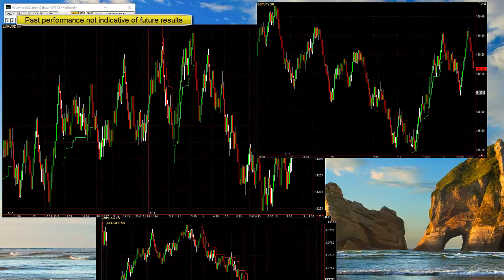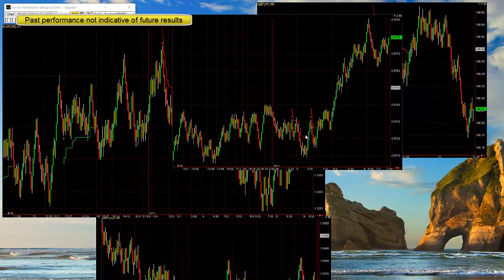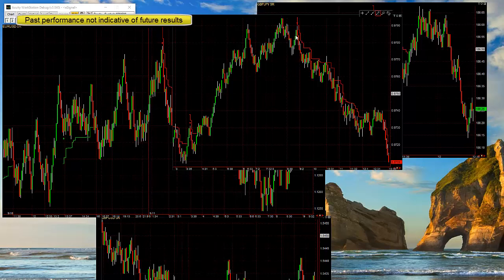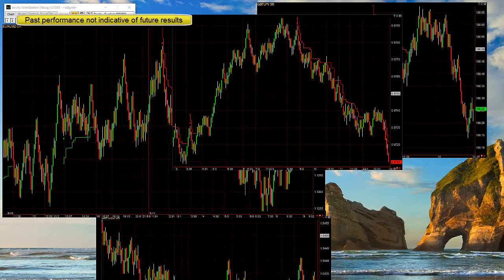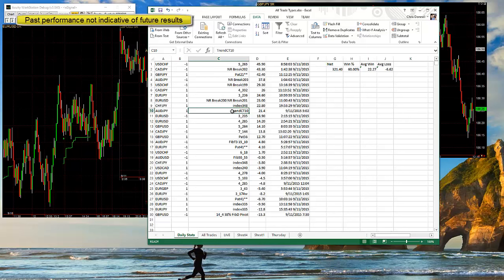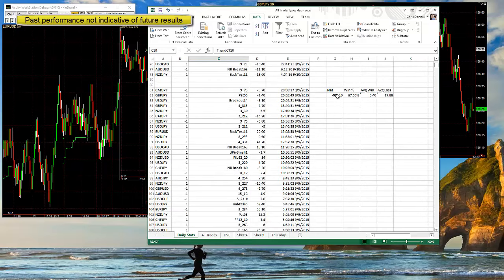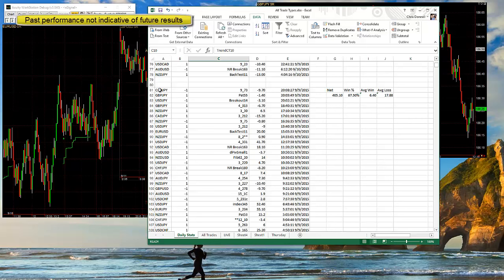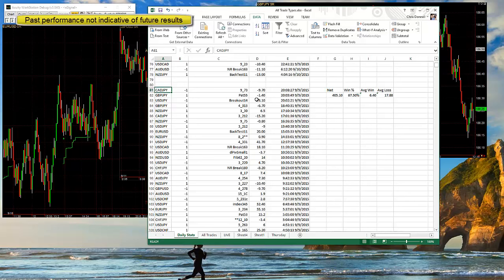Forex Blog - 3 Step Easy Forex Trading System Sept 11, 2015